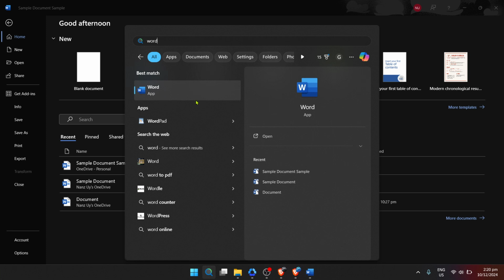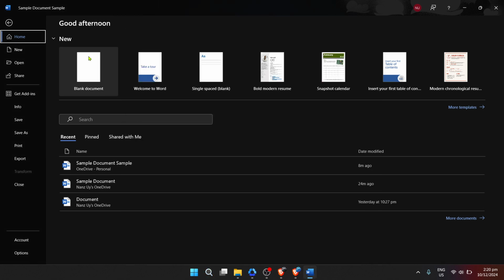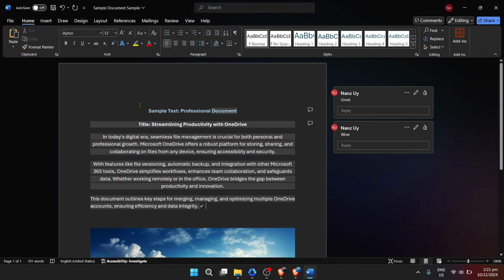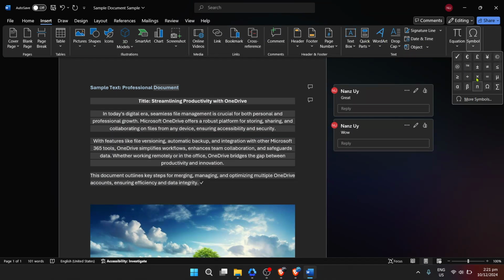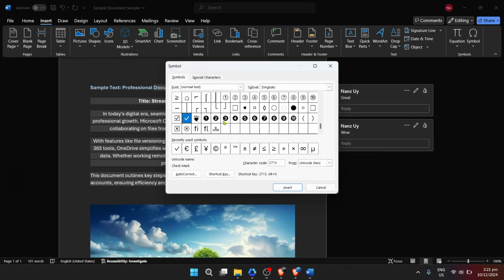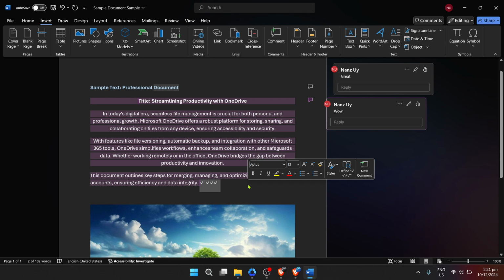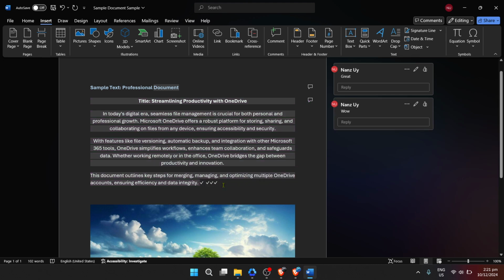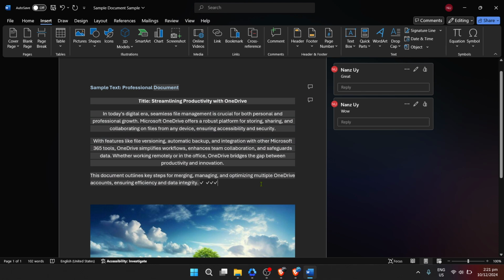How to Check in Microsoft Word (Full 2024 Guide)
In today's video we will show you how to use microsoft word,microsoft word,beginner's guide to microsoft word,microsoft word tutorial,how to use word,microsoft 365,using microsoft word,how to check spelling and grammar in microsoft word,how to create microsoft account in laptop 2024,microsoft office,how to add words to autocorrect in microsoft word,how to check microsoft word version,microsoft word basics,how to draw fill able line in microsoft word,microsoft word tutorial for beginners